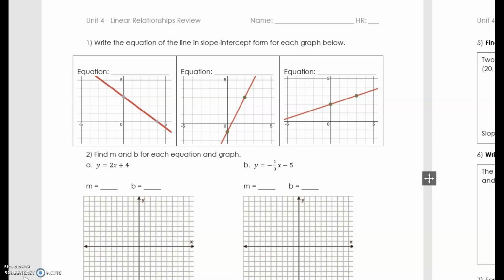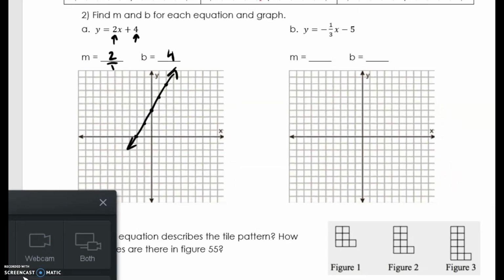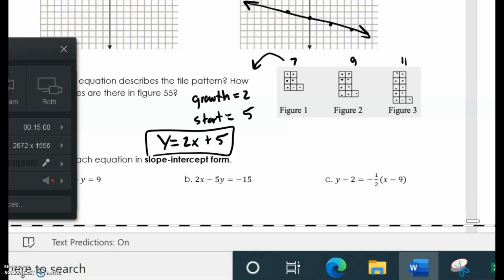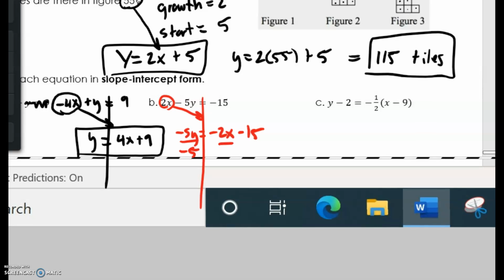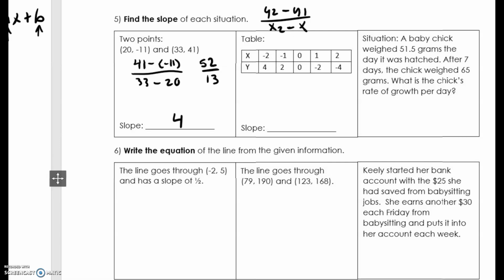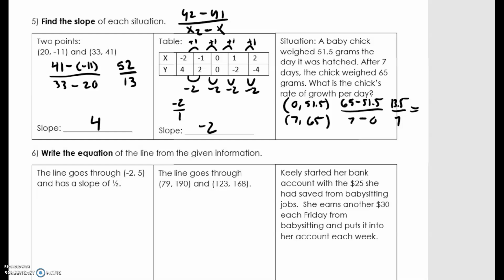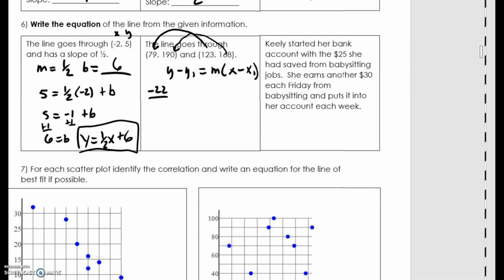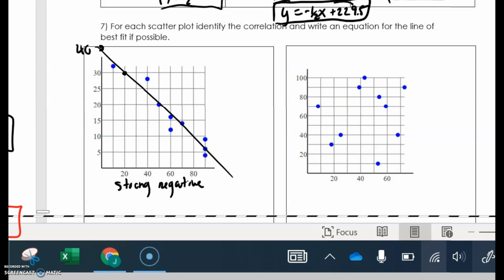Algebra 1 Unit 4 - Linear Relationships Review Answer Key